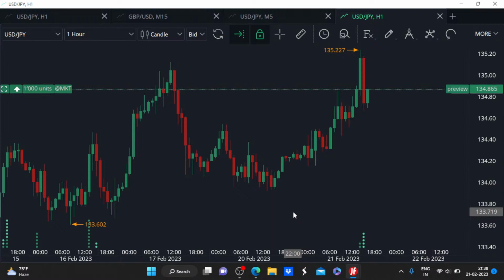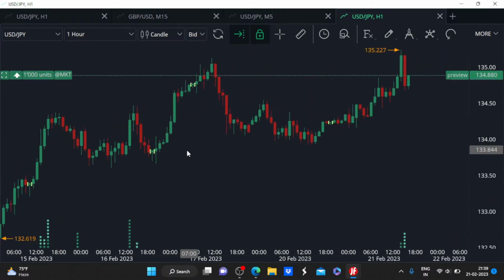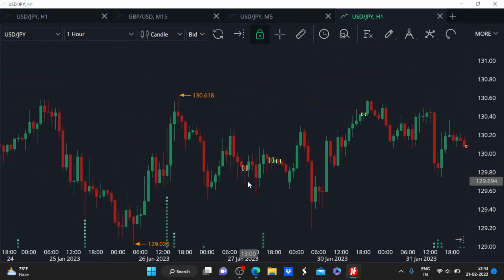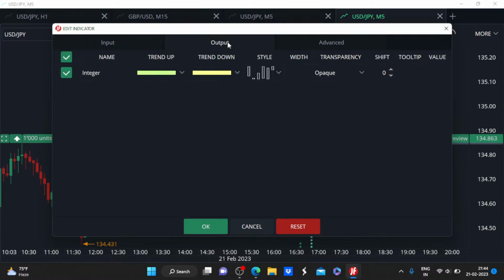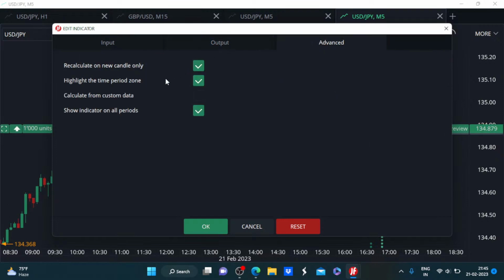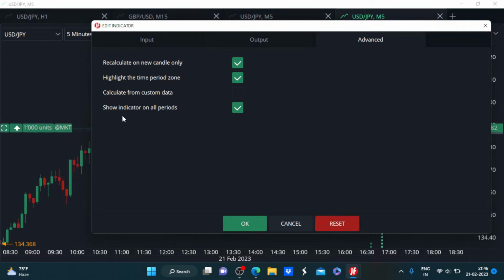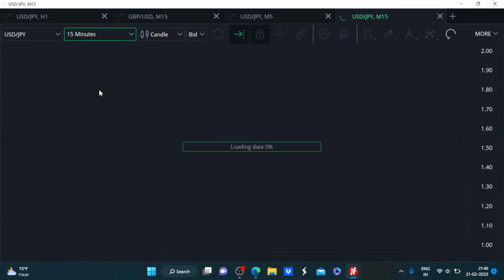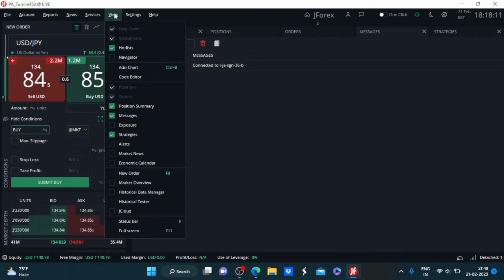JForex Indicators: Takuri Candlestick Pattern